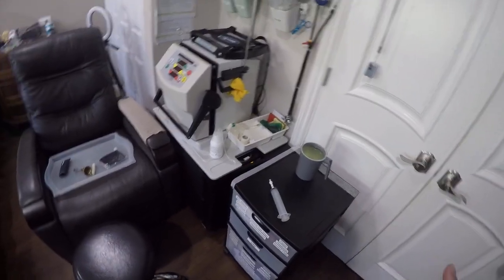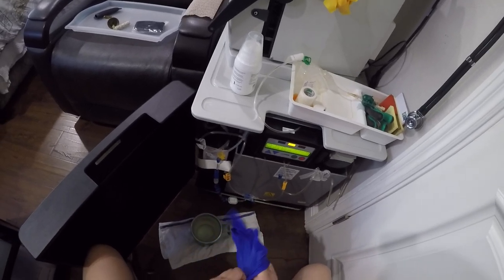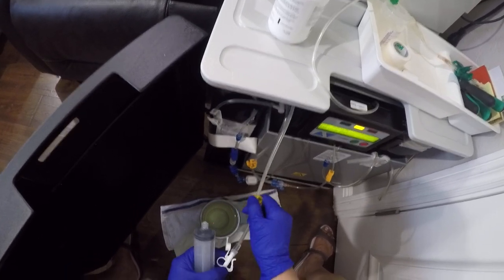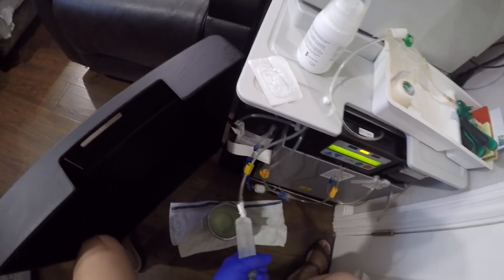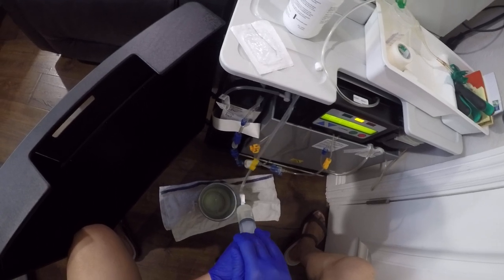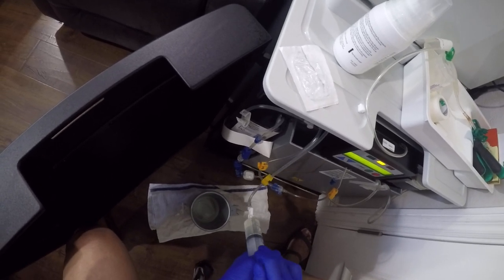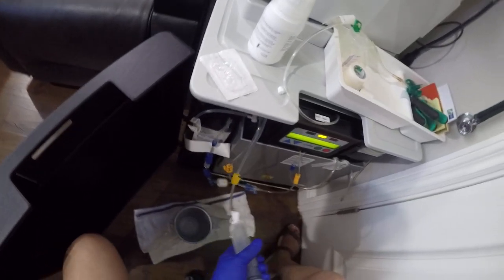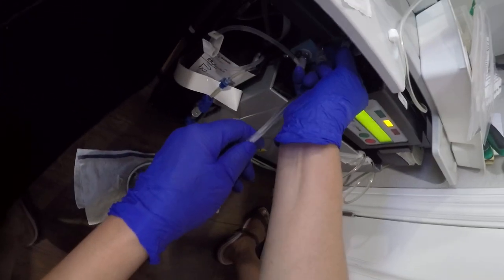Home Hemodialysis (HHD) PureFlow Maintenance - Weekly Drain Line Flush w/ Bleach (1:3 ratio)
In this video I will demonstrate how to perform a weekly drain line flush with bleach (1 part bleach to 3 parts warm water).  Make sure the water you're using is warm not hot as it will damage your drain line.  Use a Mr. Peanut connector to a 50 ml syringe.  Fill the syringe up to the very top and connect it to Mr. Peanut.  Push the syringe plunger all the way down and repeat until all the solution are used up.  It is recommended that you change out the yellow drain line at least once a month just like the orange SAK line.  Two yellow drain line and orange SAK line comes with each PAK.  Make sure to store them and should you need extras, your clinic could possible provide it for you, if not, you could always call NextStage to request for one.

TTFN